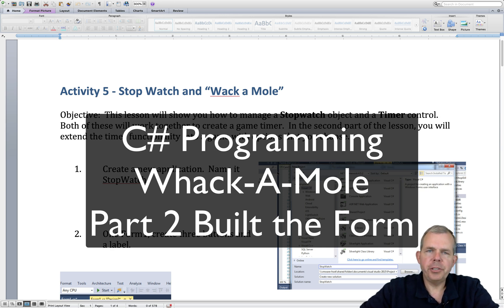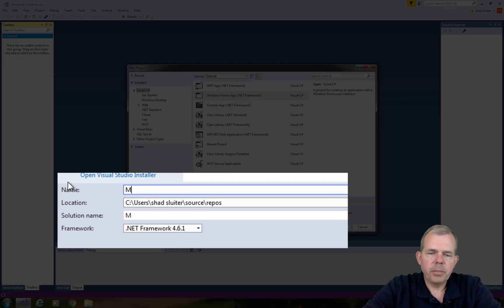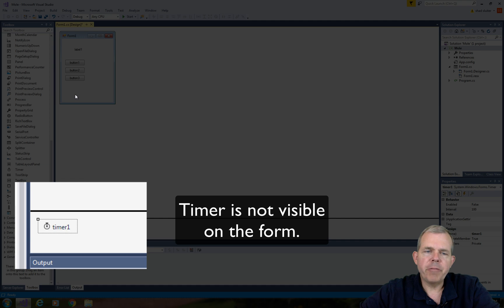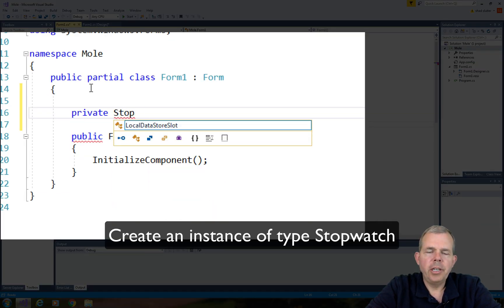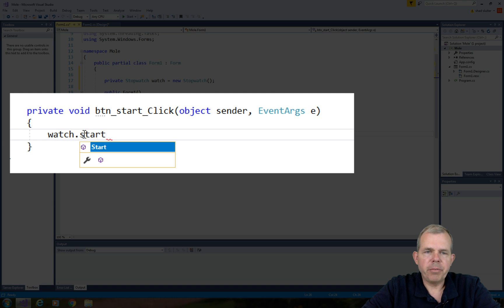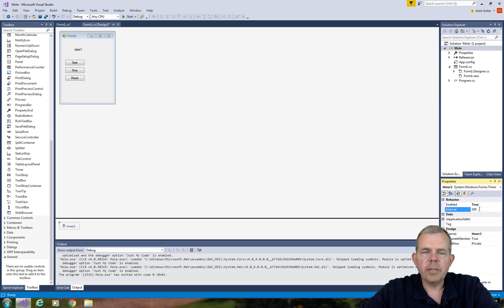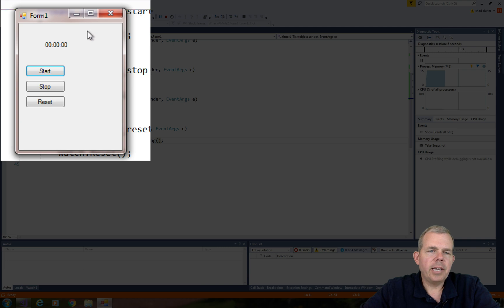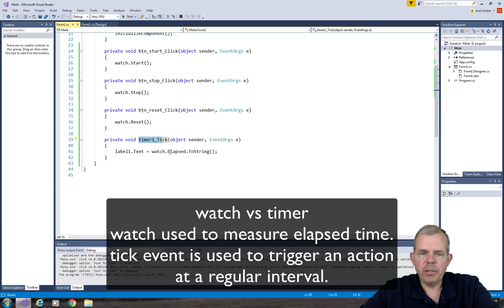C# Wack a Mole Game 02 watch timer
Create an event timer to trigger regular occuring events in a C# Windows application.